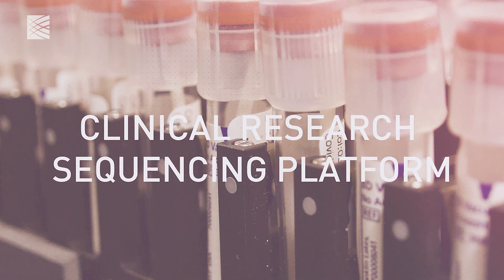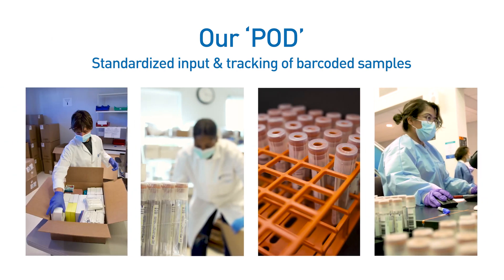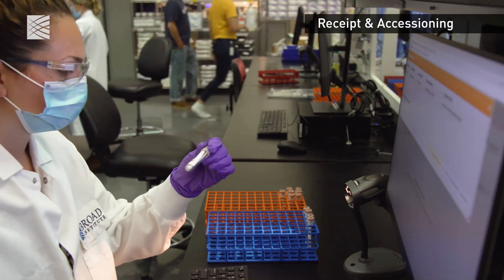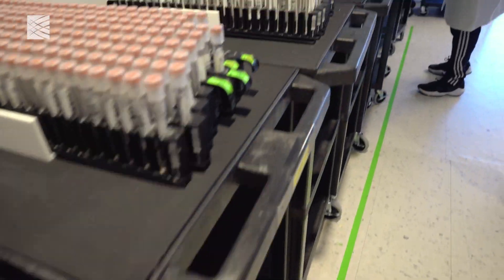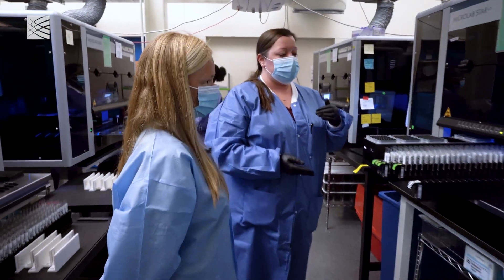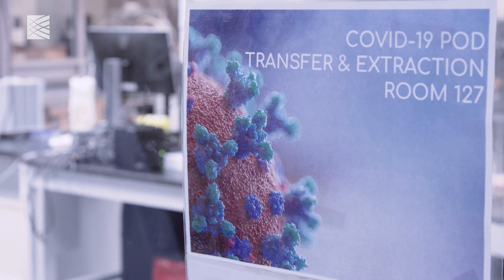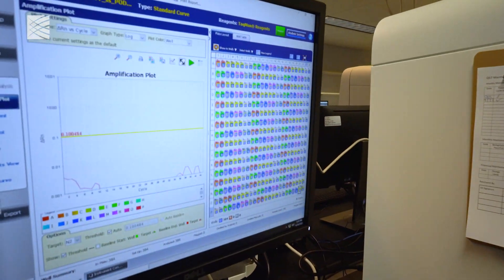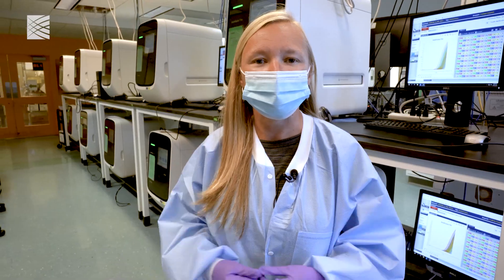VIDEO TOUR: COVID-19 Testing at the Broad Clinical Research Sequencing Platform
Chapters:
00:00 Broad COVID Testing
02:46 Tour Introduction
03:31 Test Kit Prep and Shipping
04:20 Receipt and Accessioning
07:23 Automation and Liquid Handling
10:00 Sample Transfer and Extraction
12:46 qPCR Detection
15:07 Closing

In mid-March, Broad converted part of our CLIA-certified lab into a high-throughput COVID-19 testing facility to serve the public health needs of the Commonwealth of Massachusetts and surrounding areas. Our team has steadily increased the pace and scale of diagnostic testing. The testing facility processes samples obtained from nasal swabs, using an RT-PCR assay, and has an average turnaround time of less than 24 hours from the time tests arrive at our facility.

Come, take a video tour of Broad’s COVID-19 testing lab with scientists who will explain a novel automation system for COVID-19 test processing that is scalable, modular, and high-throughput.

Visit our COVID-19 resource page to learn more about Broad’s COVID-19 testing program and other ways our community is responding to the pandemic.